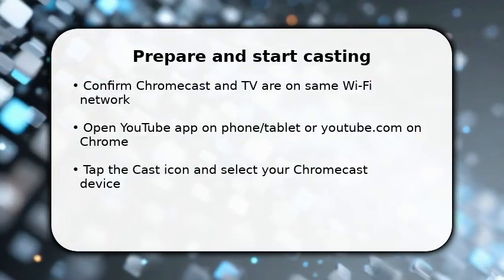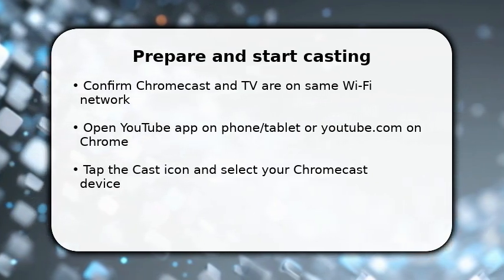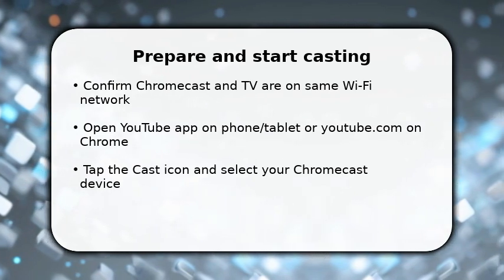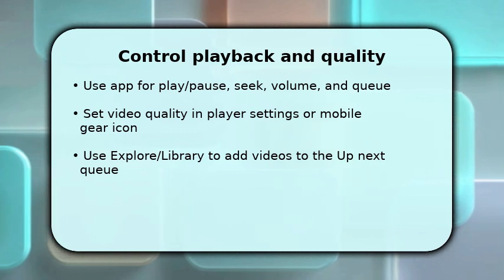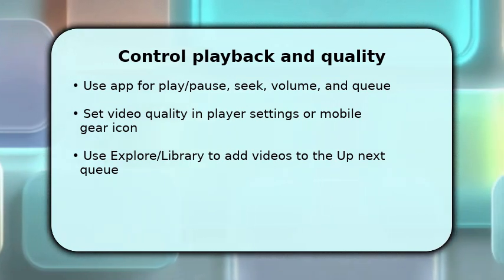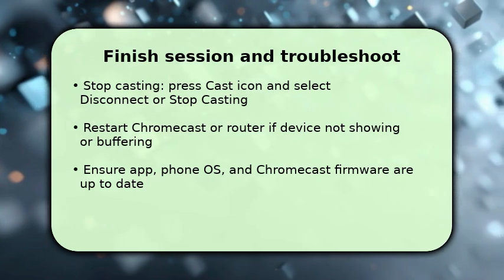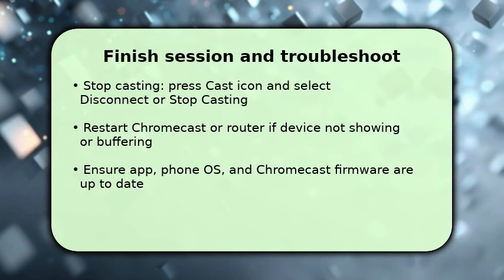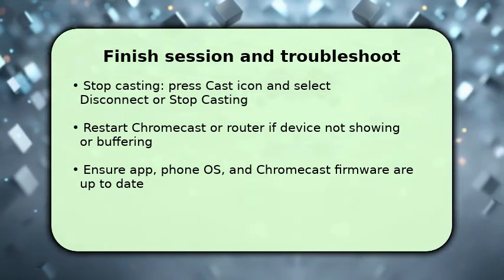How to Use Youtube on Chromecast - Full Guide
How to Use Youtube on Chromecast - Full Guide | 🔒 Surfshark VPN Deal — Stay private and secure. $1.99/mo + 3 Months Free ▸

Discover the seamless integration of YouTube on your Chromecast device with our comprehensive guide. Learn step-bythy ways to cast videos directly from YouTube, troubleshoot common issues, and enhance your streaming experience for entertainment or educational purposes.

YouTube, Chromecast, casting video, streaming on Chromecast, video casting guide,